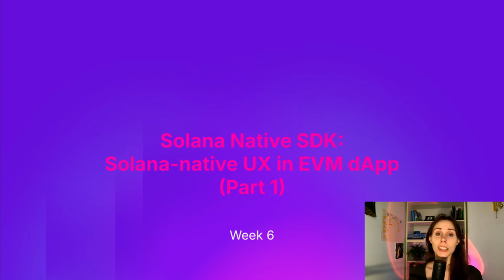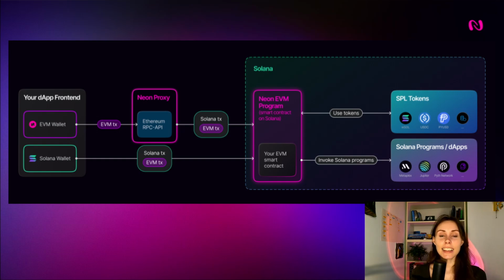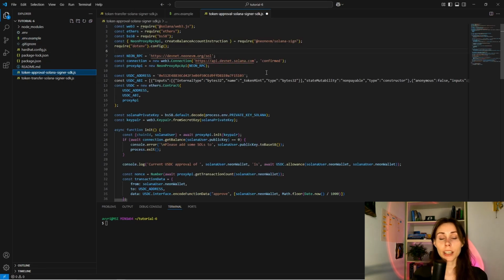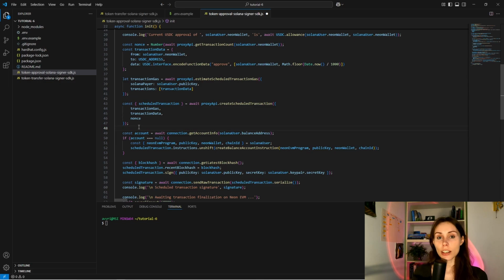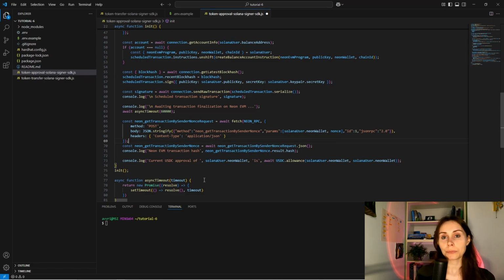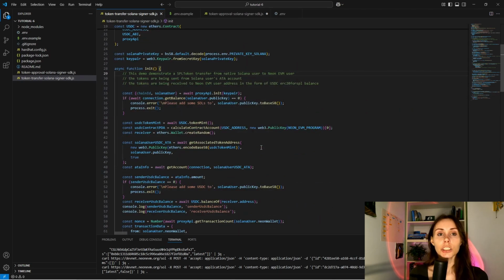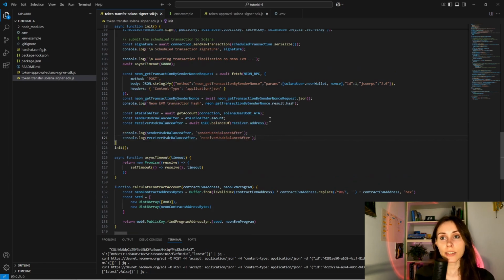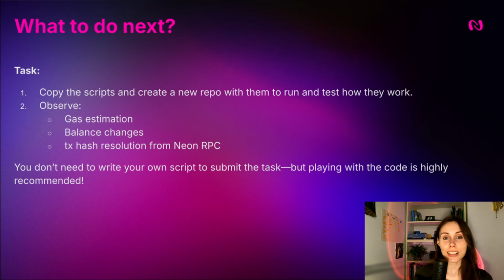Neon Dev Bootcamp - Week 6: Solana-native UX in an EVM dApp pt.1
Welcome to Week 6 of the Neon Dev Bootcamp!

We're in the second half of our journey—and things are about to get even more exciting.

Previously, we explored how Solidity contracts can call Solana programs via Neon’s composability libraries. This week, we’re flipping the script: we’ll interact with dApps using a Solana wallet like Phantom—no MetaMask required, no bridging assets.

This is made possible thanks to the Solana Native SDK, a powerful Neon EVM tool that brings a native Solana experience to EVM-based dApps.